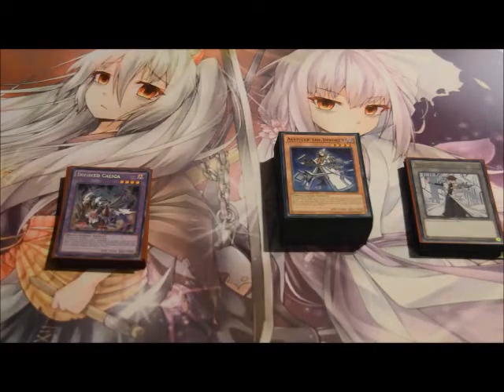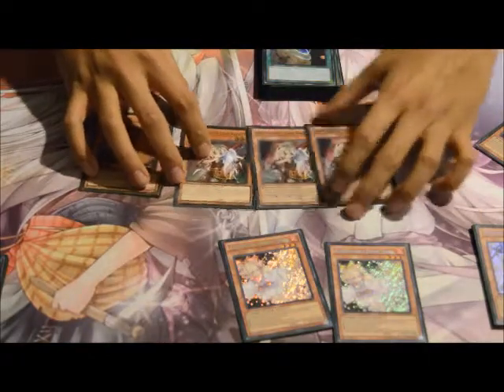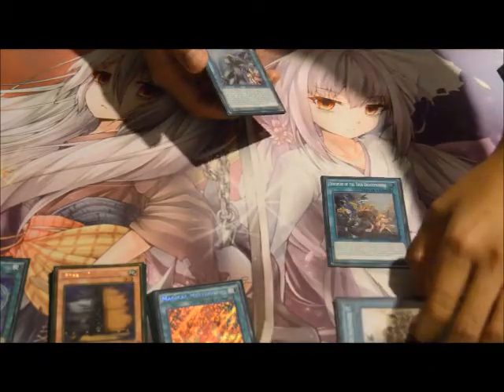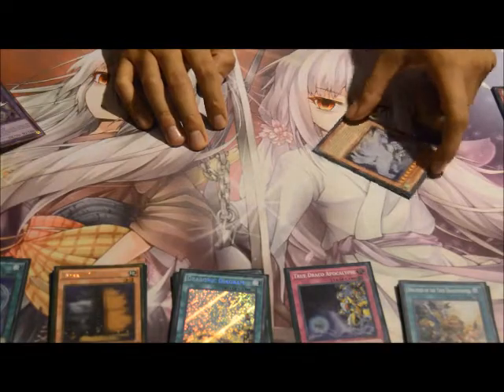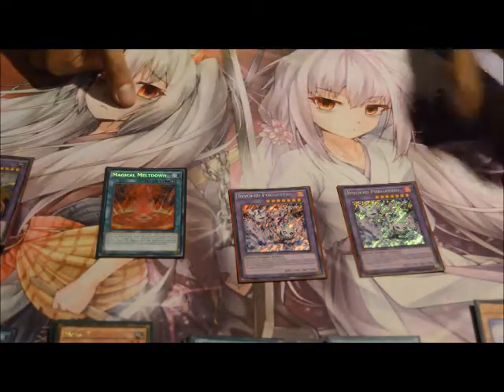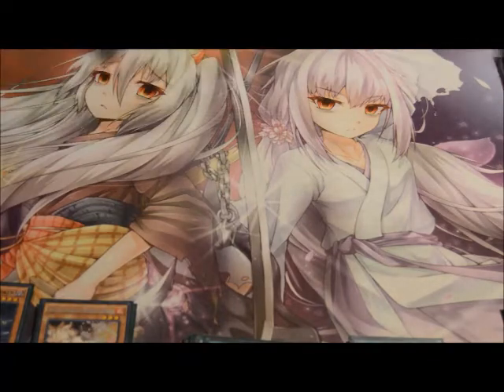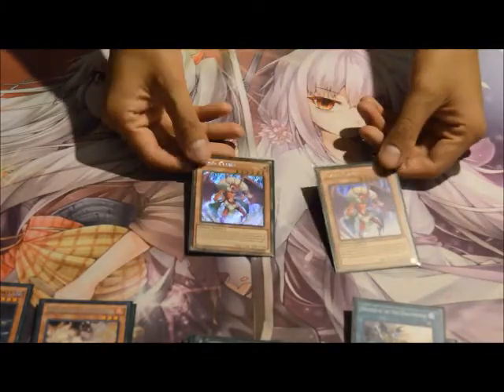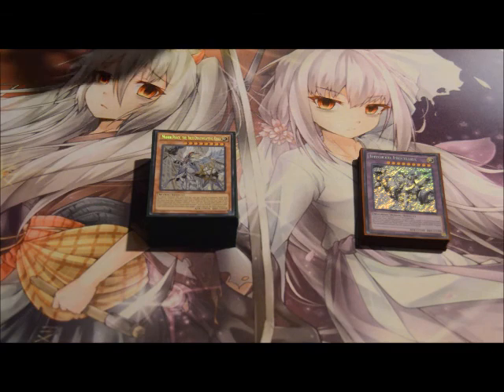Yugioh Top 64 LA Regional October 2017 Invoked True Draco Spellbook Deck Profile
Thank you guys for watching hope you enjoyed the video. Recommend the next video.